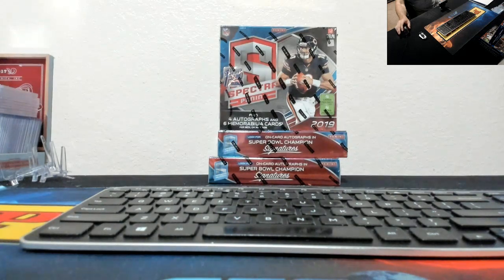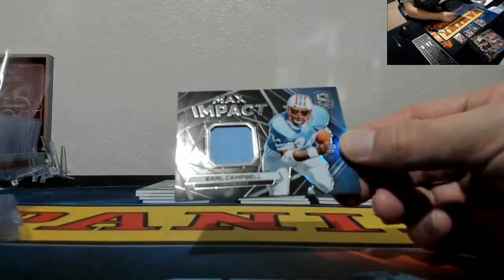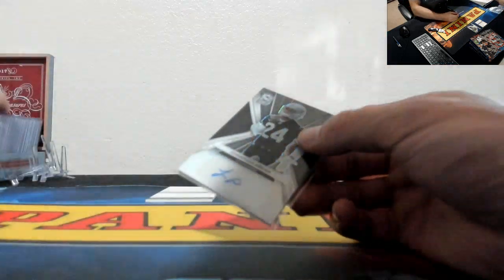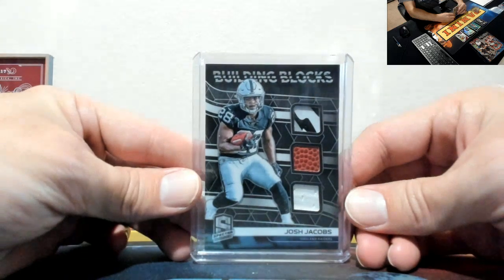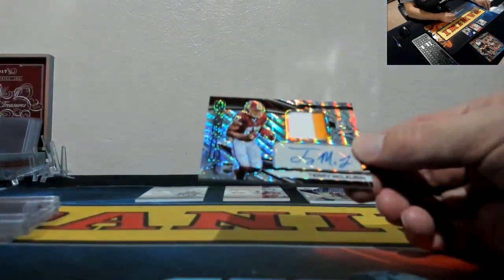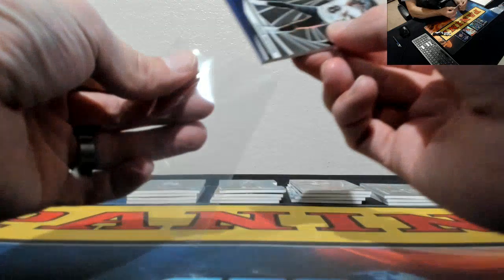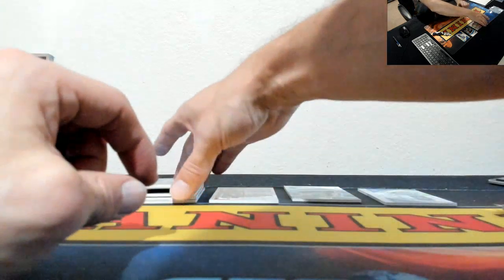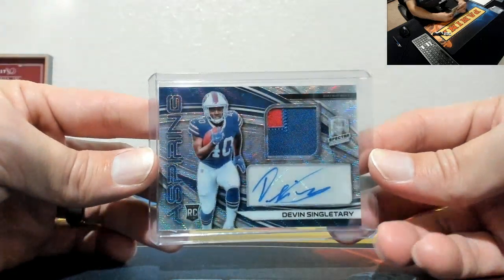2019 Spectra FOTL 3 Box Random #1